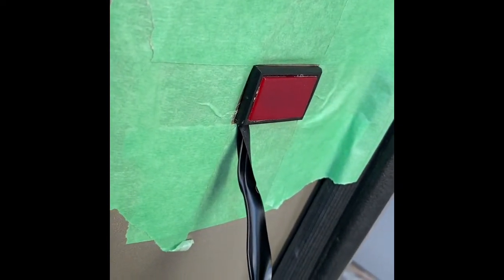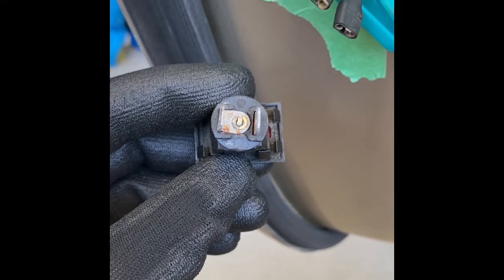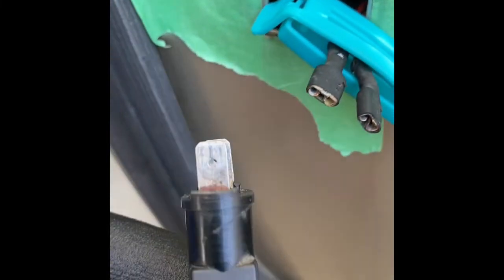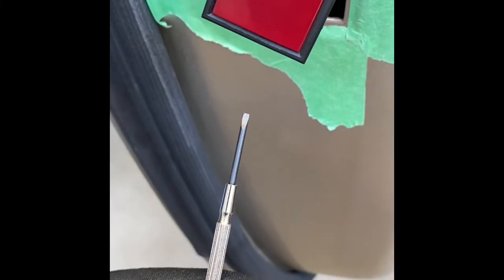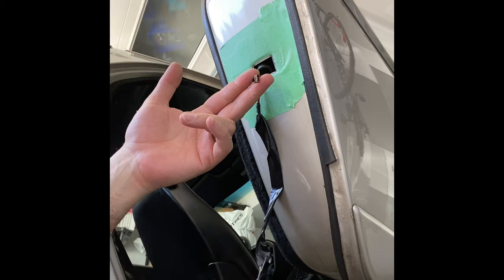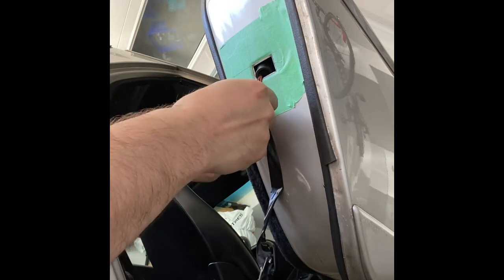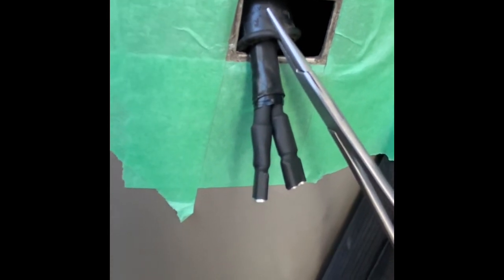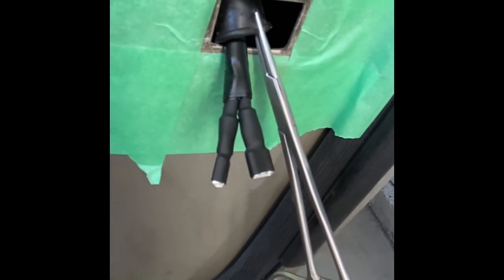Fixing 928 red door jamb light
This is how to fix the red door jamb lights on a Porsche 928 S4. The light was burnt out on one door but the housing was totally rusted in the other. There’s another video on how to disconnect the battery in prep for this as well